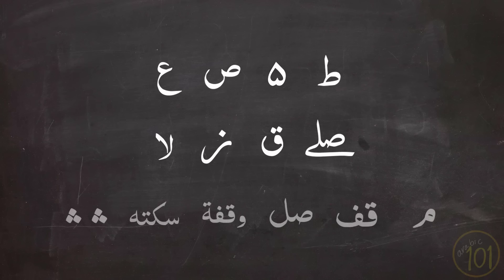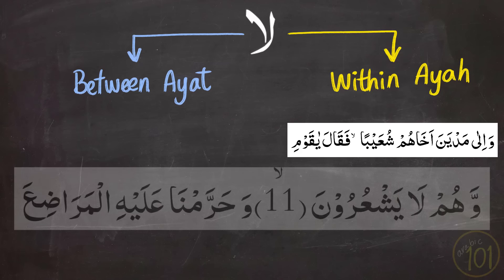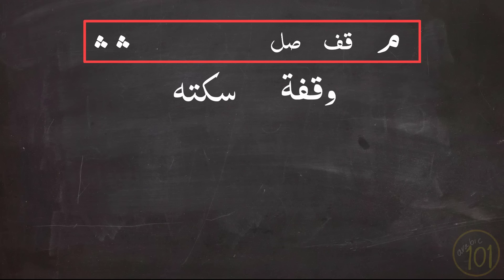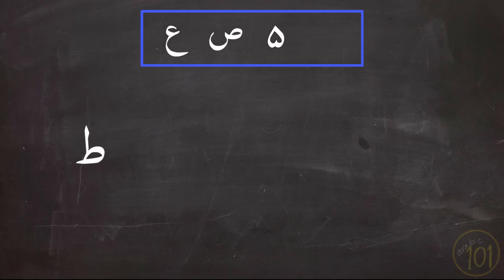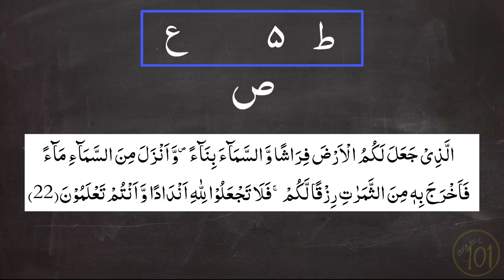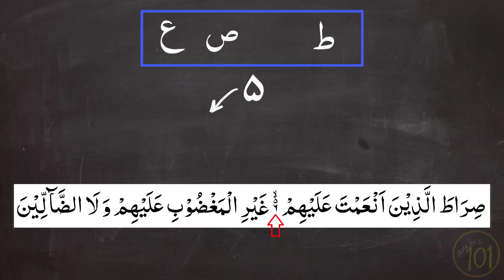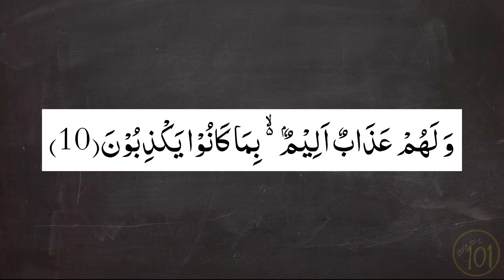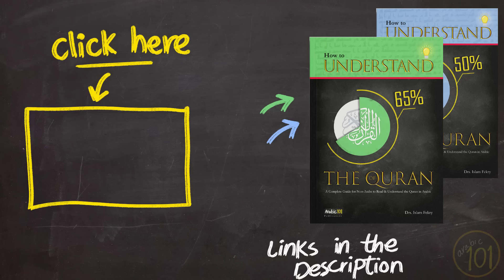You MUST learn these symbols, if you use this Mushaf? | Arabic101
This lesson explains some of the most common quranic symbols that are used in Urdu and Turkish Mushafs.